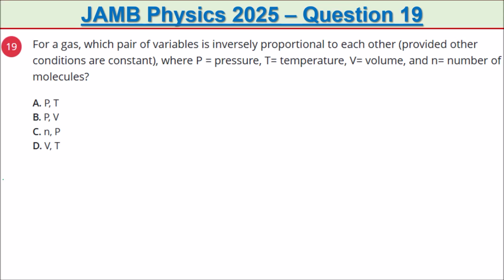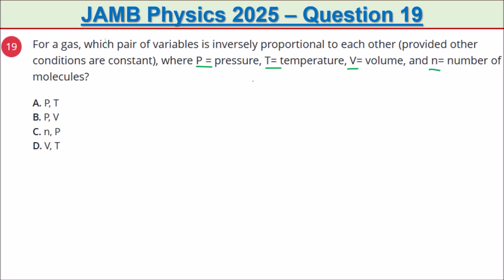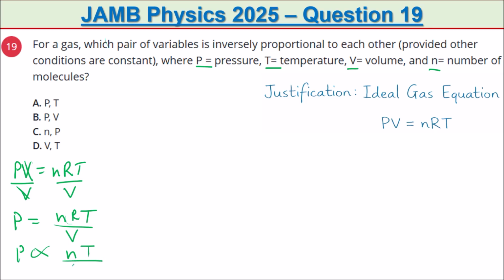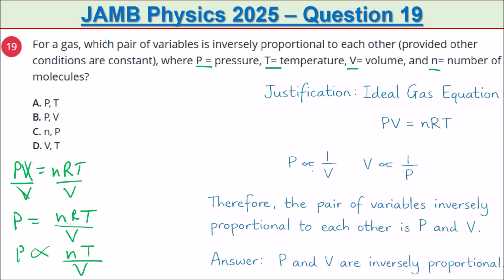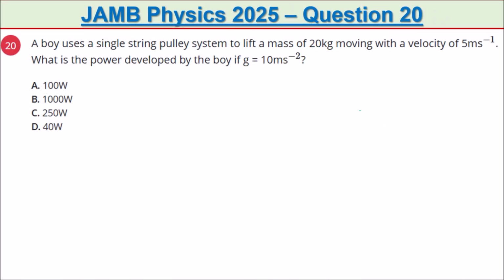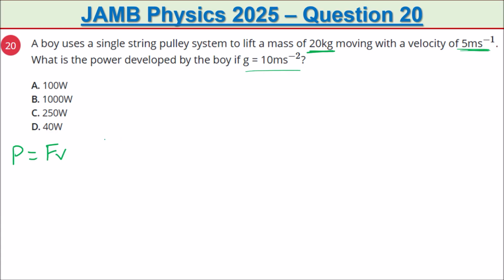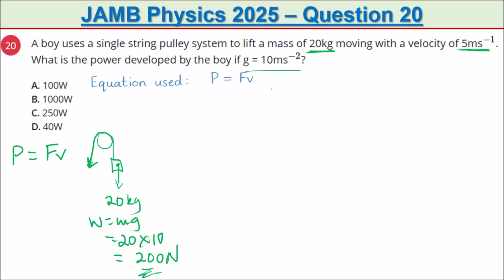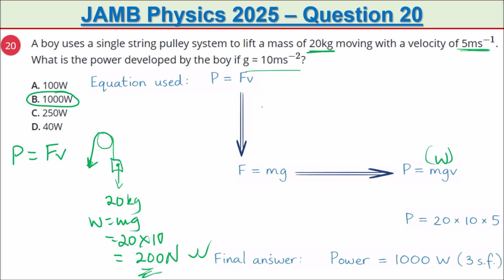STOP Making These Mistakes! JAMB Physics 2025 Q19 & Q20 Explained Step-by-Step!!!!!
id you struggle with JAMB Physics 2025 Questions 19 & 20? 😳
You’re not alone — these mechanics questions confused a lot of students!

In this video, I break both questions down in a simple, step-by-step way and show you the fastest methods to solve them without stress.
      ✅How to calculate maximum height in vertical motion
      ✅How to solve momentum change questions quickly
      ✅The key formulas you MUST remember
      ✅How to avoid common mistakes students make
⚡ Why Students Got It Wrong
❌ Forgetting motion equations
❌ Mixing up formulas
❌ Calculation errors under pressure

🎯 Perfect For
Anyone studying Mechanics (Motion & Momentum)
💬 Comment your answers before watching

Full step-by-step solutions for JAMB Physics 2025 — don’t miss out!